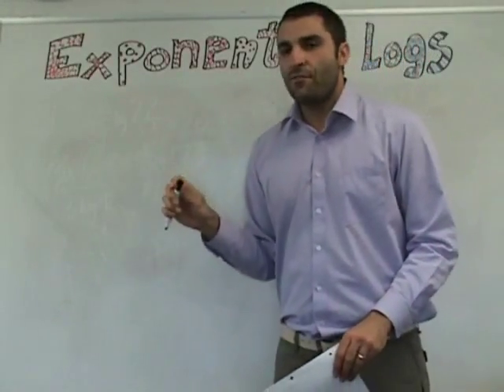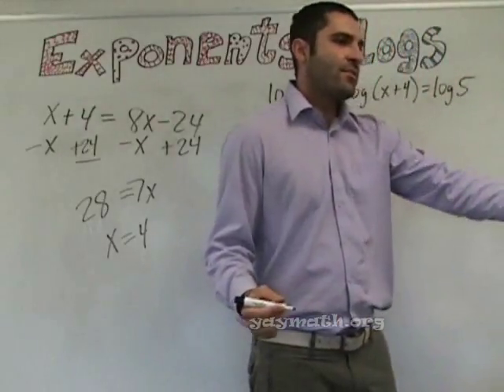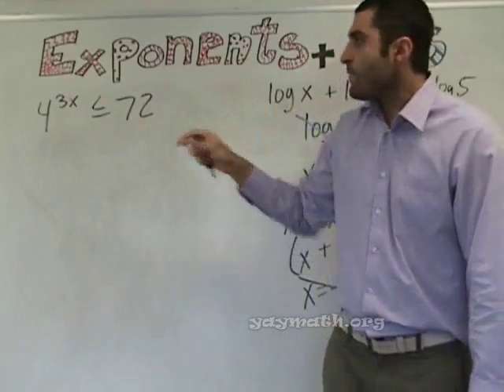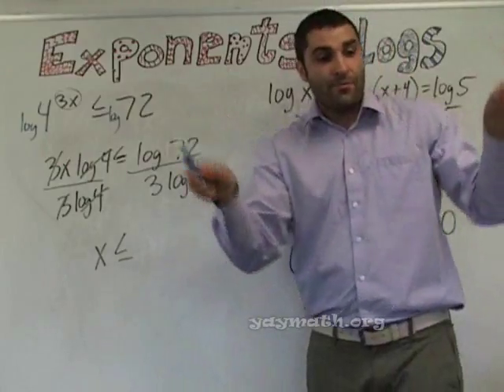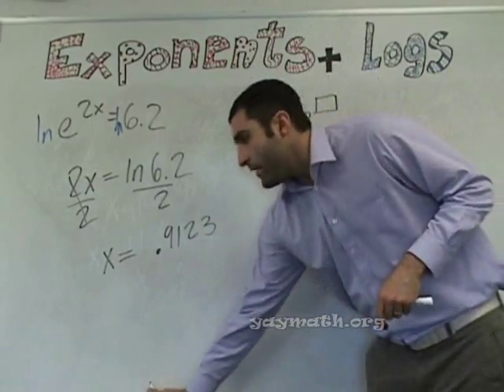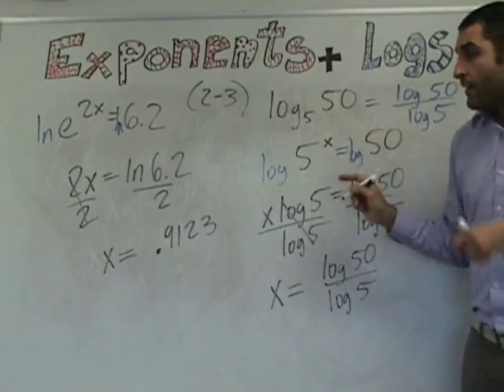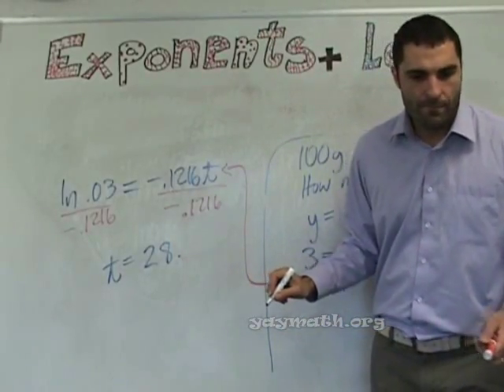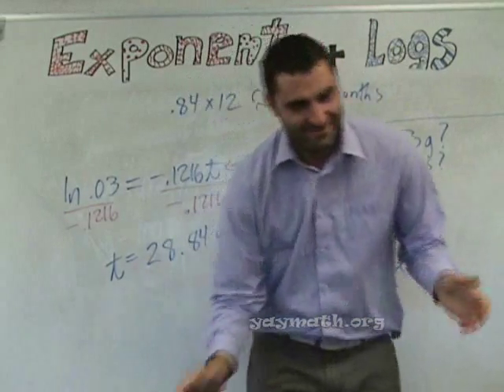Exponents and Logs and Base e and ln (chapter review 2 of 2)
In this second full chapter review installment, we confront the big problems: the exponential function, ln, base e, and... uh oh... half-life word problems involving exponential growth and exponential decay. Yay Math? No need to question it, this class has your back as we rocket through an entire chapter's worth of problems. YAY MATH!

Learning should always be fun and connective. for
• all videos
• free quizzes
• free worksheets